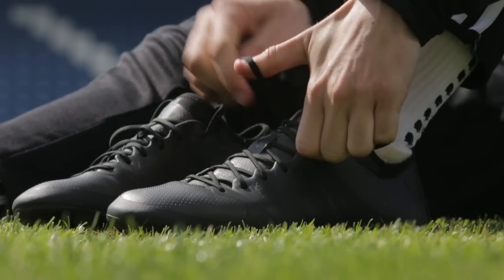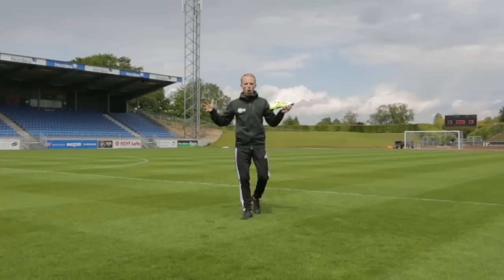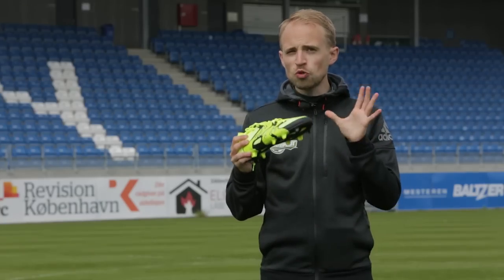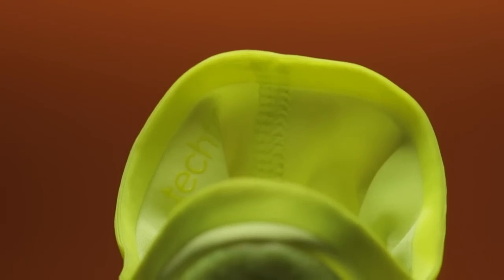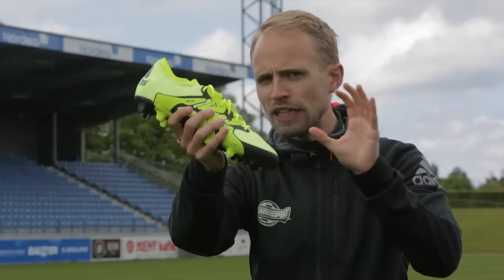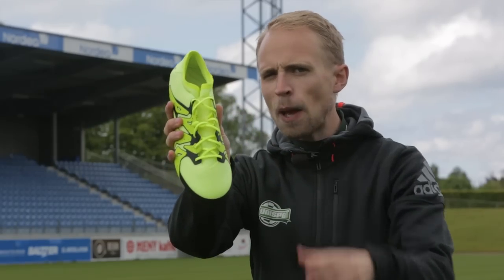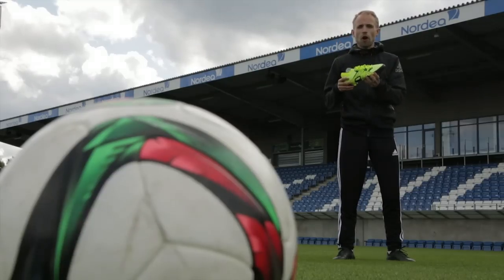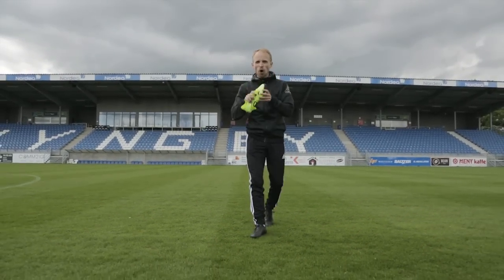adidas X 15.1 review | Worn by Bale, Suarez, Benzema and all players who wants to cause chaos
Made for the player looking to cause chaos on the pitch, the brand new adidas X 15.1 is a part of the revolution. It allows the player to get a great, seamless fit, a close touch on the ball as well as a brilliant grip in the ground. The question is, how does it perform on the pitch, and is it a good revolution? Come along as Jakob gets to grips with the new adidas X 15.1 which will also be worn by Saurez, Bale, James and many many more.

What do you think of the adidas X 15.1?